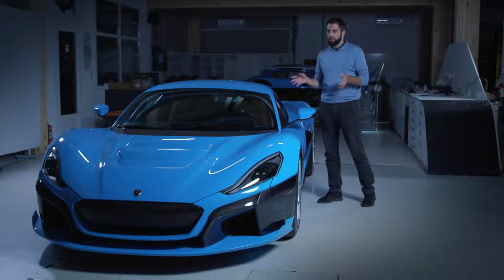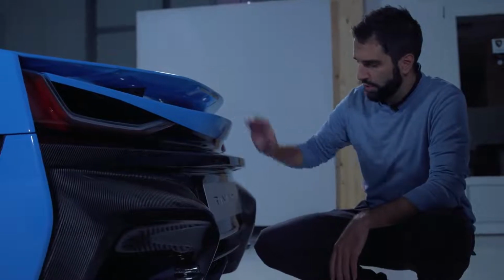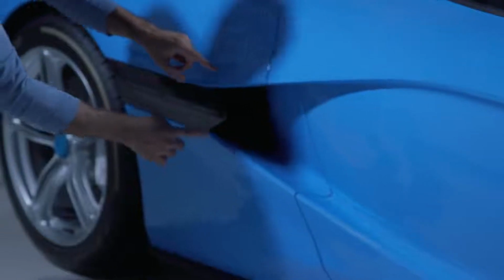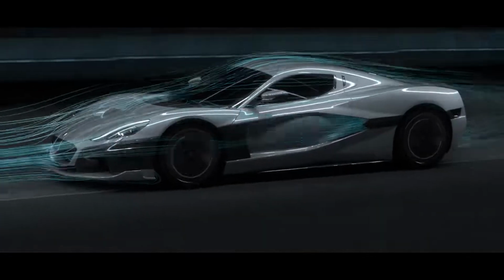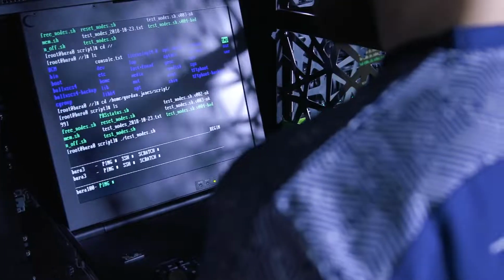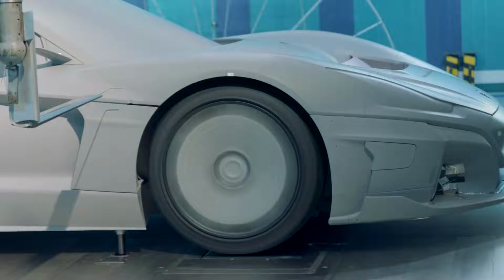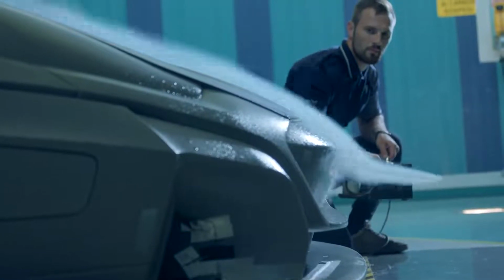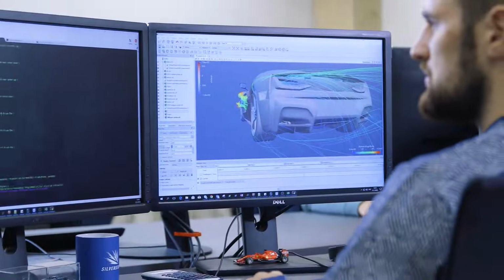Rimac C Two 風洞測試